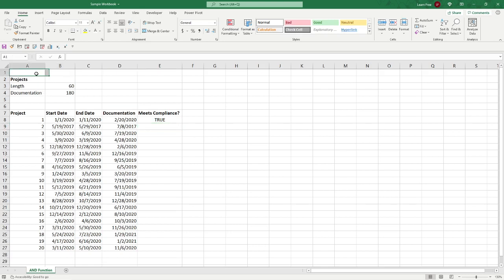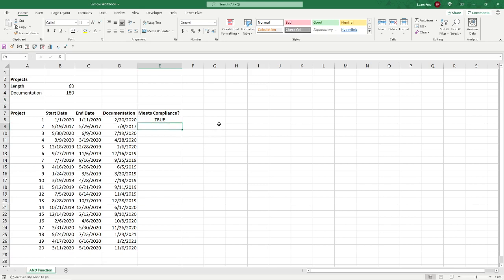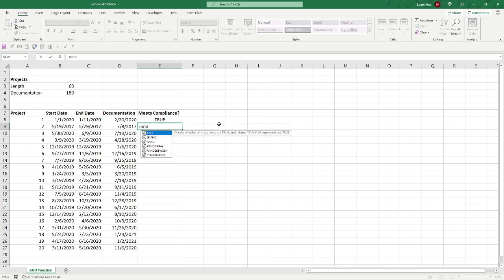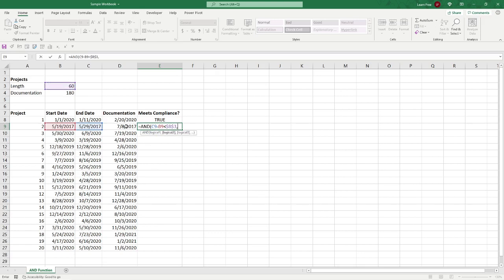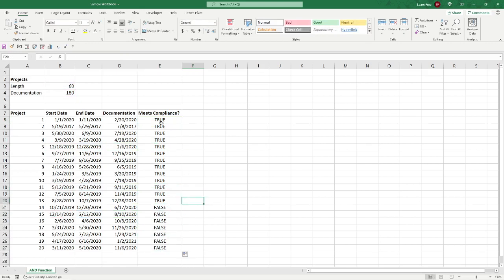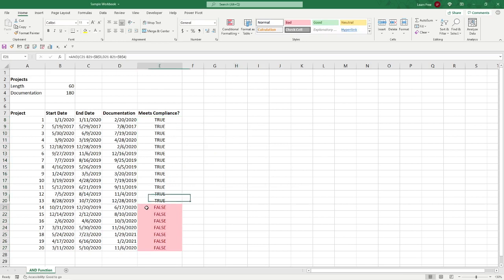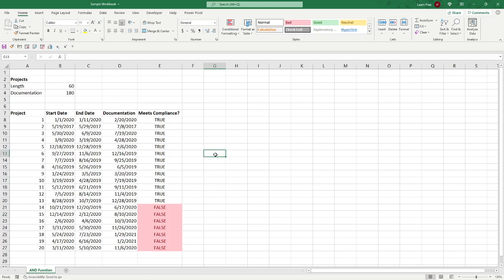Learn the AND Function Microsoft Excel tutorial for beginners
AND Function MSExcel tutorial 2021 for beginners learn in ten minutes Learn excel in ten minutes Beginner excel tips and tricks 2021 excel tutorial 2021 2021 msexcel tutorial for beginners 2021 ms excel tutorial for beginners Excellent Excel Dude